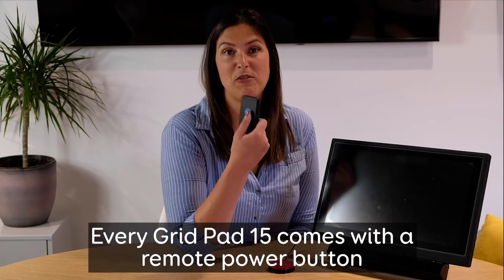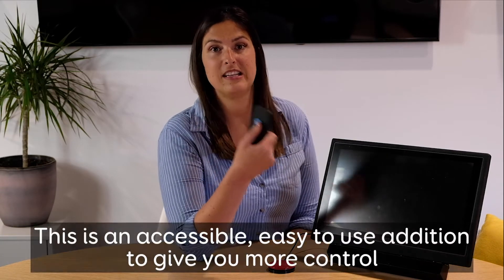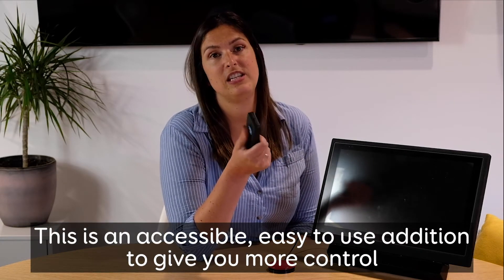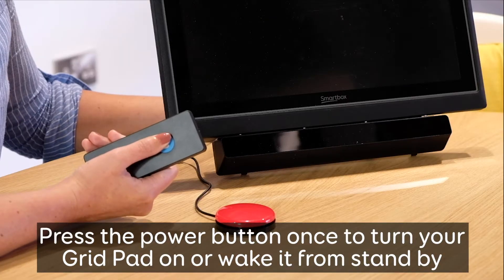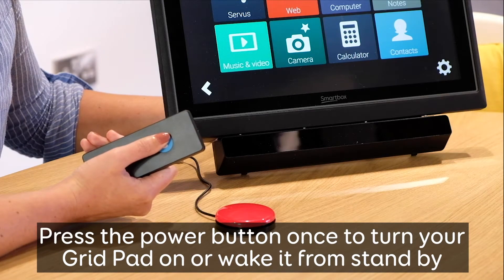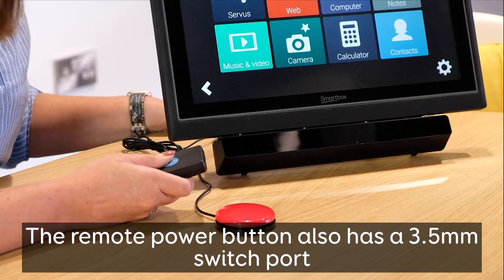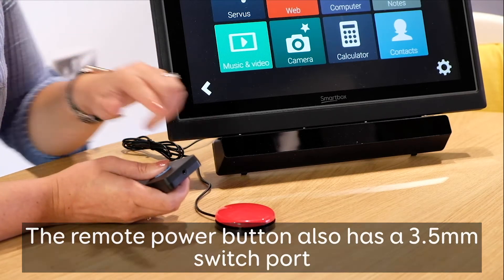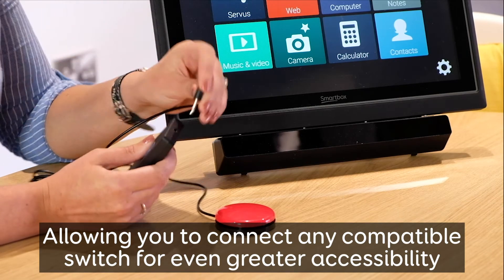Introducing the remote power button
Emma introduces the accessible remote power button for the Grid Pad 15